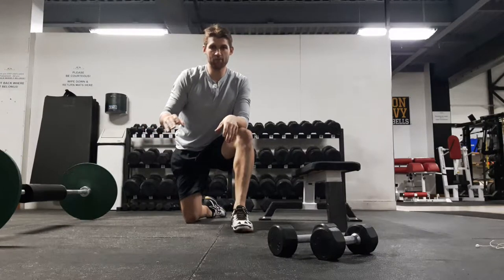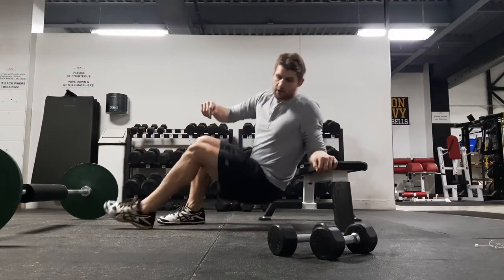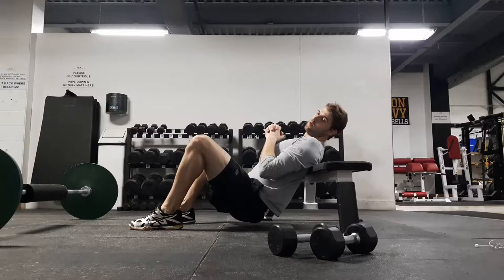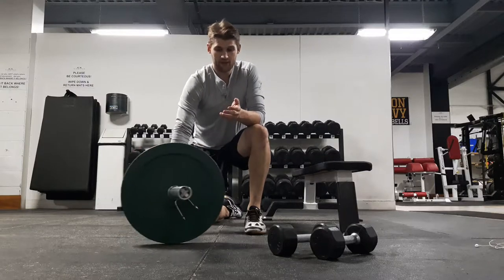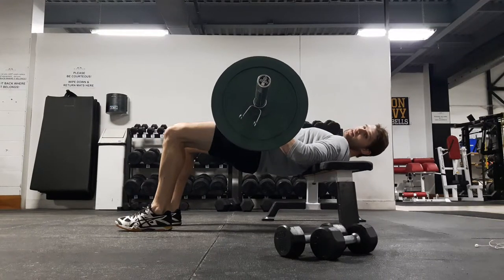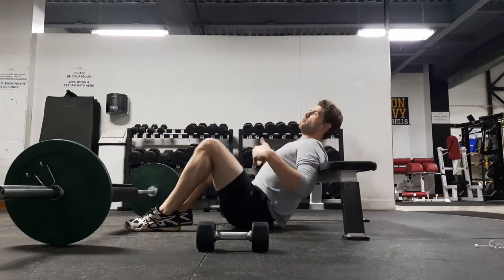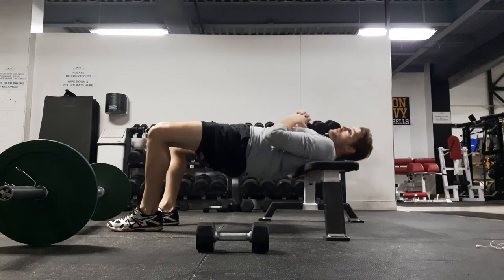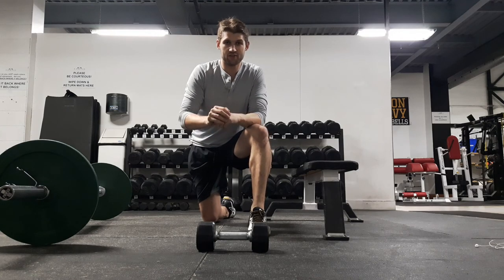Hip Thrust Tutorial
One of the kings of training the glutes, the hip thrust really delivers a punch to your cheeks in an effort to round them out.

High reps or low reps all have they place, just make sure you're using your butt and not your low back. Squeeze those cheeks at the top.